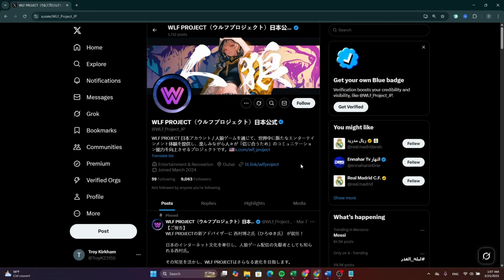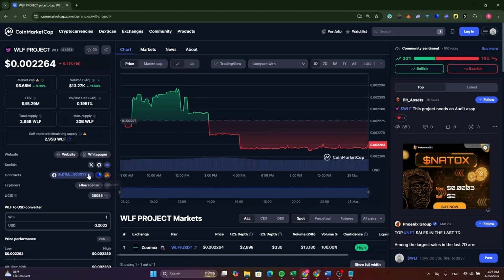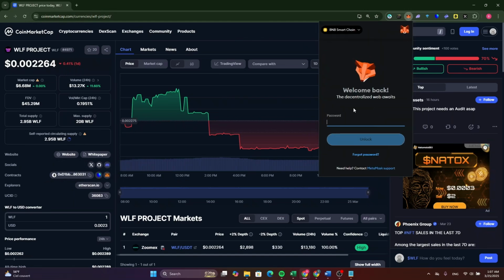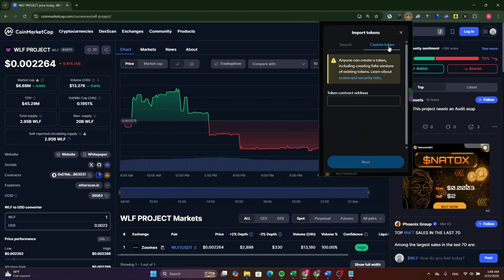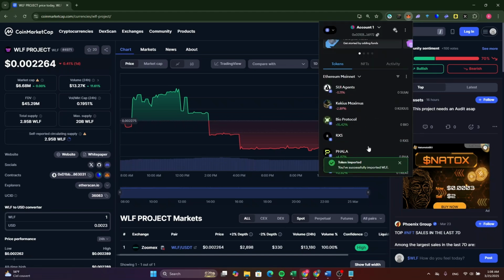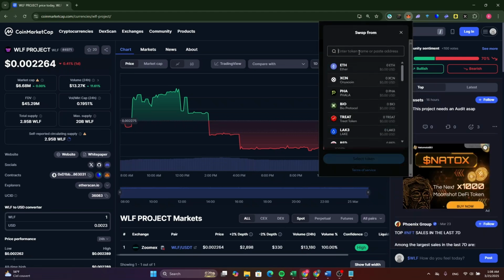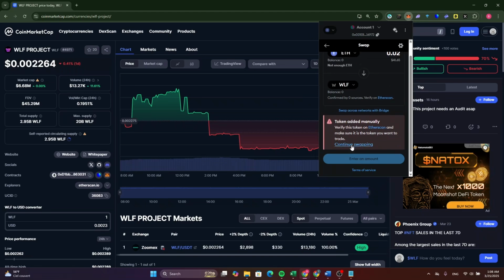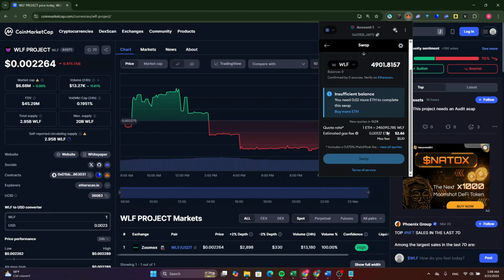How To BUY $WLF – WLF PROJECT TOKEN CRYPTO COIN IN 60 SECONDS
Learn How To BUY $WLF – WLF PROJECT TOKEN CRYPTO COIN . This video will cover everything that you need to know and help you solve your problem quickly.
Stay till the end of the video to find out How To BUY $WLF – WLF PROJECT TOKEN CRYPTO COIN.

Did you learn How To BUY $WLF – WLF PROJECT TOKEN CRYPTO COIN ?

Do you want to see another video about How To BUY $WLF – WLF PROJECT TOKEN CRYPTO COIN ?

Did you enjoy How To BUY $WLF – WLF PROJECT TOKEN CRYPTO COIN ?